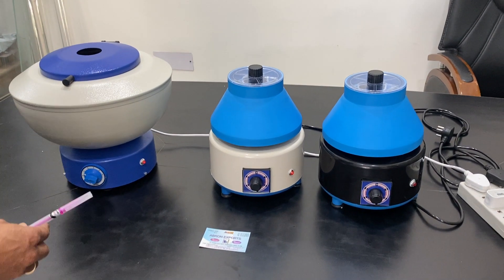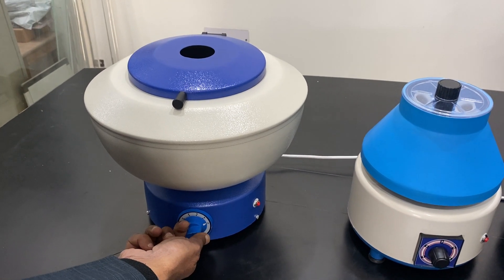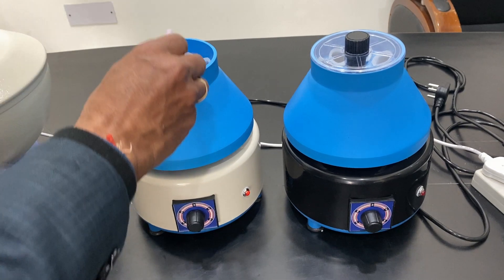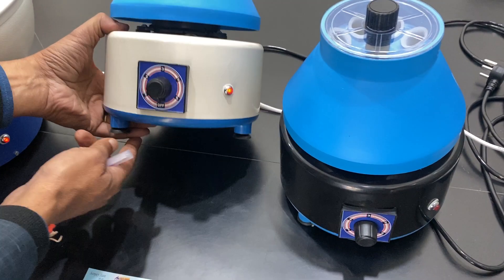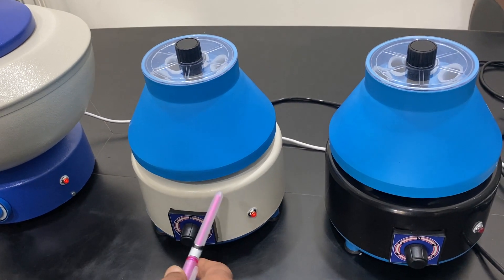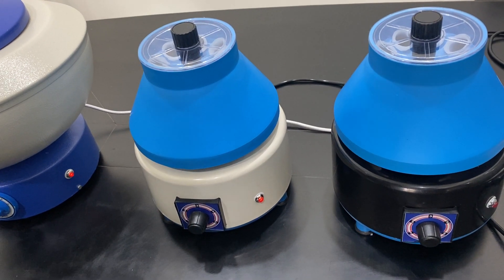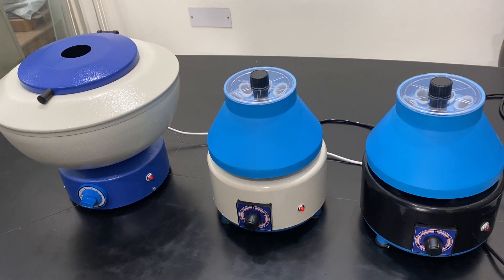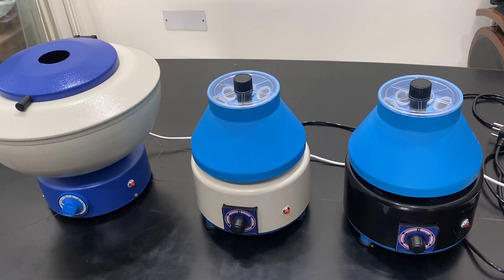How to study centrifugal machine medico dome type cap 4tubes 8tubes parts by abron Eng